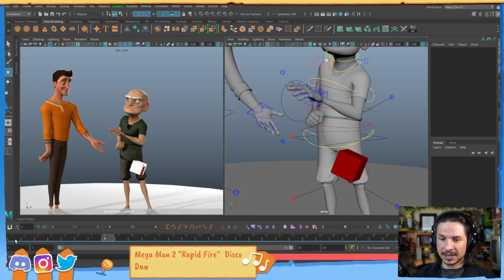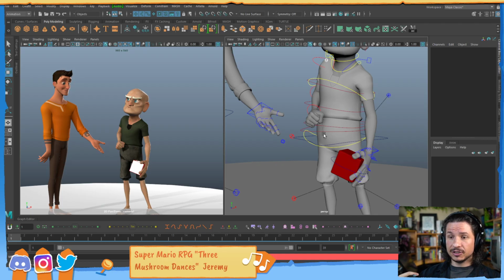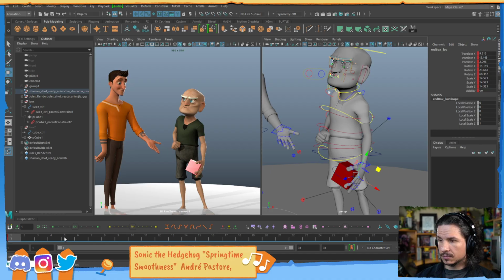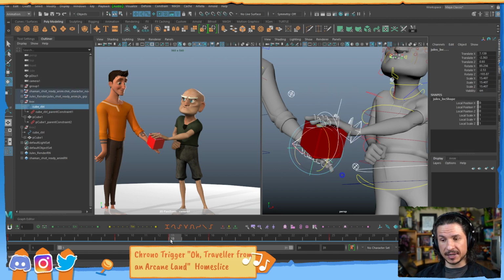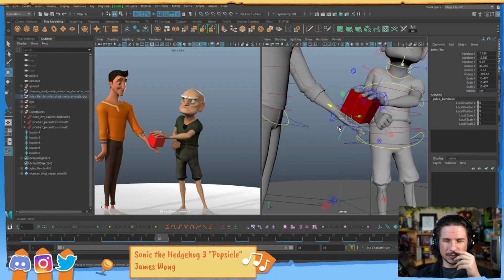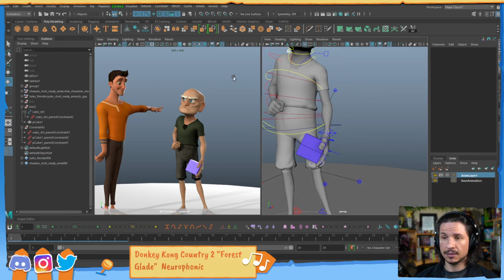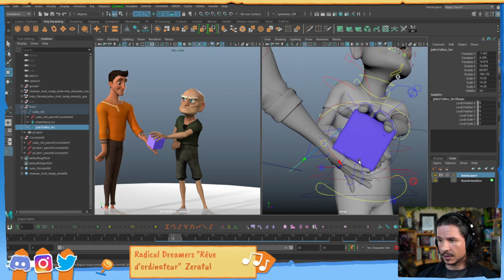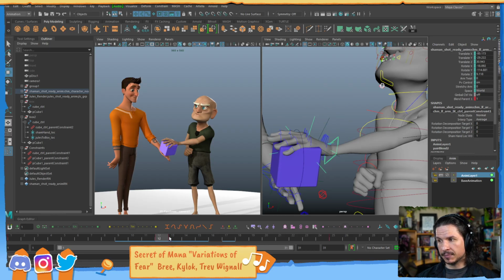Passing Objects with Constraints